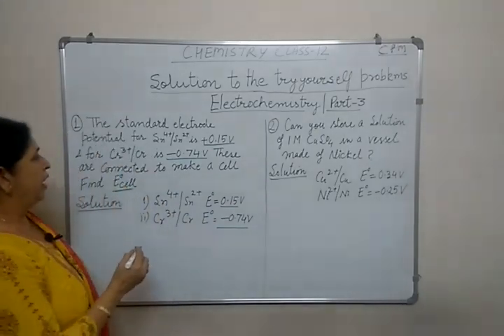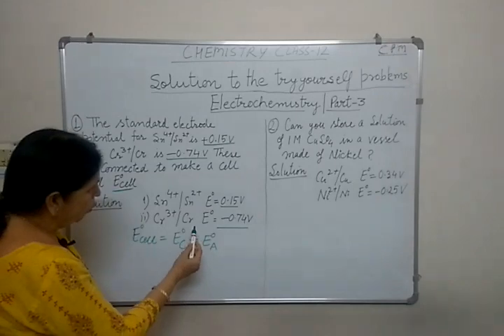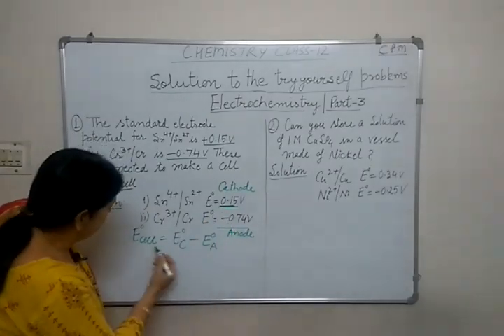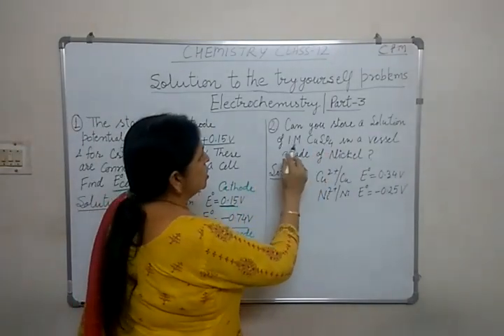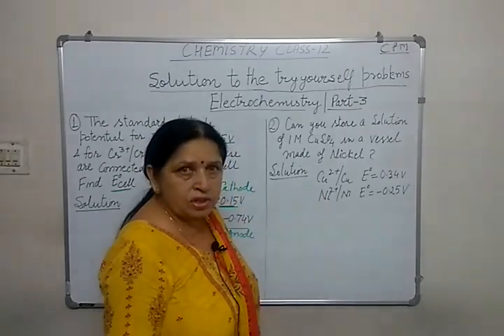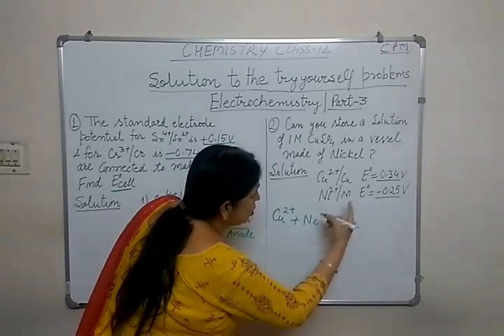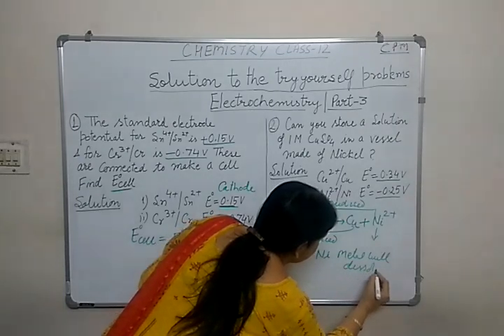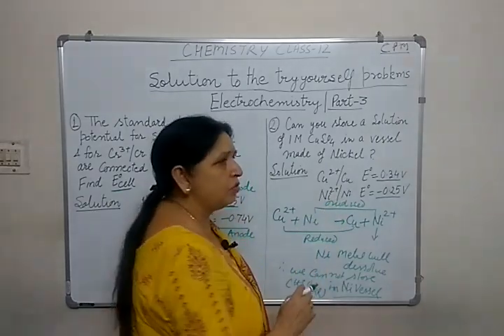Electrochemical series | Solution of "Try Yourself" | Elecrochemistry | Class 12 | Part-3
Hello Everyone,

In this video you will find solutions of the problem statements asked in my previous video related to Electrochemical Series.
Please share your queries/feedback in the comments section.